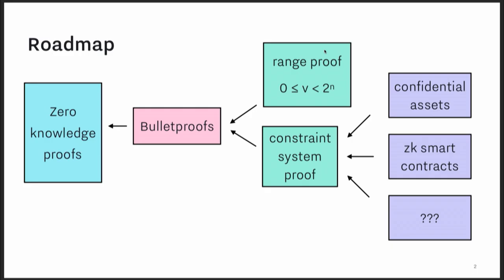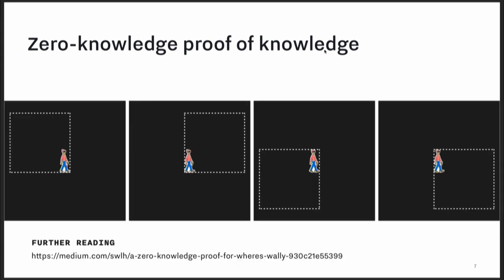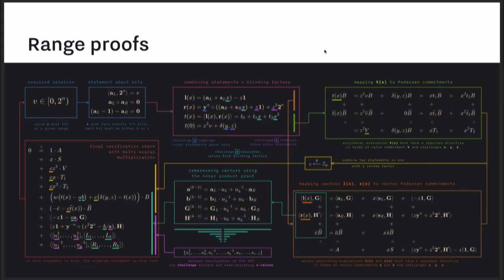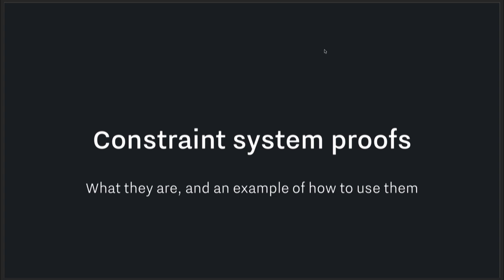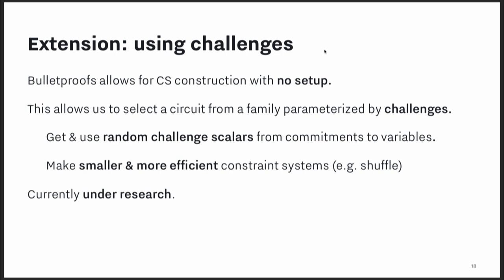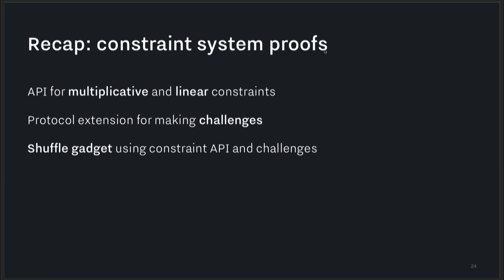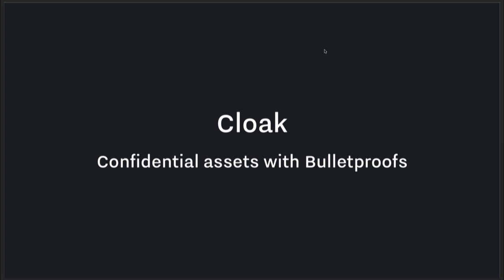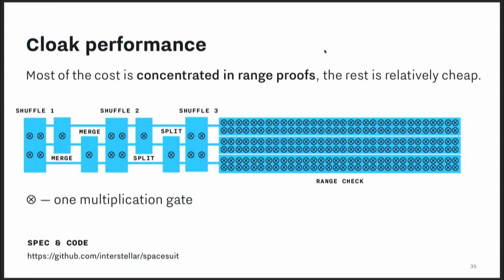MIT Bitcoin Expo 2019 - Zero Knowledge Proofs and Smart Contracts with Bulletproofs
Cathie Yun (Cryptographer, Interstellar) presenting on zero knowledge proofs and smart contracts at the 2019 MIT Bitcoin Expo